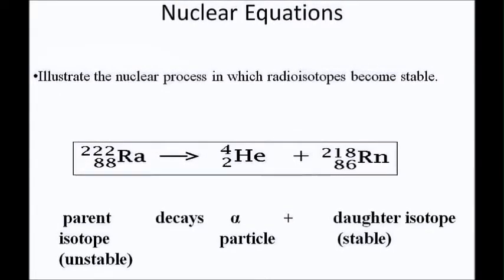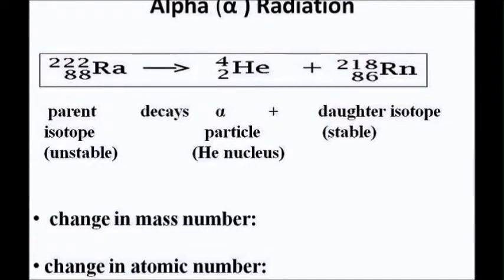Radioactive Half-Life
Fukushima and Radioactive Half-Life